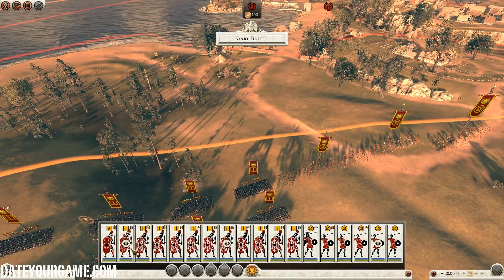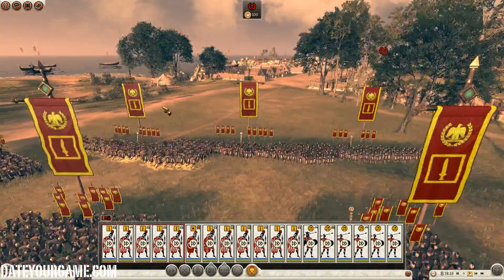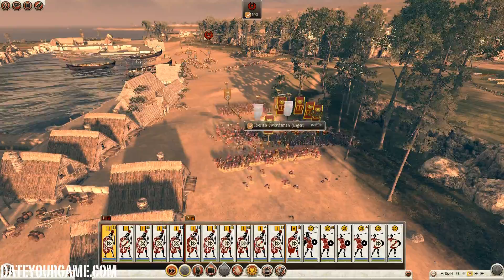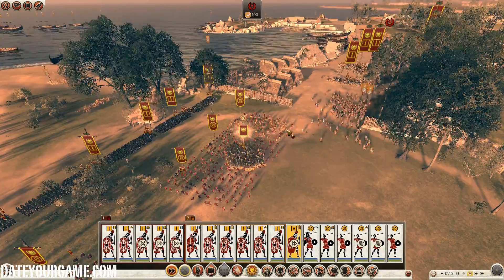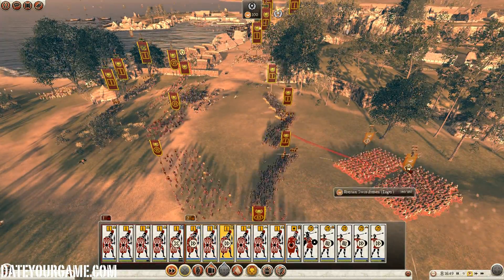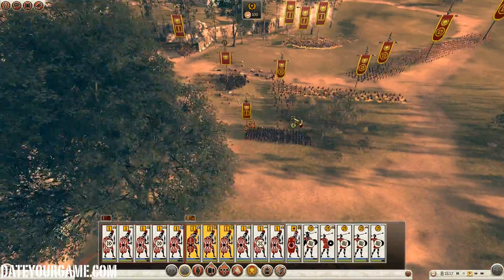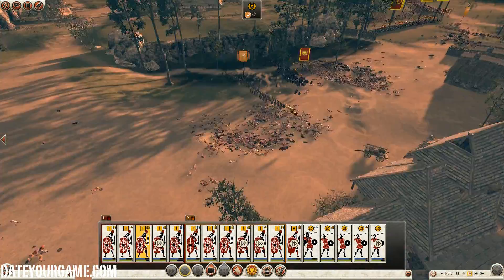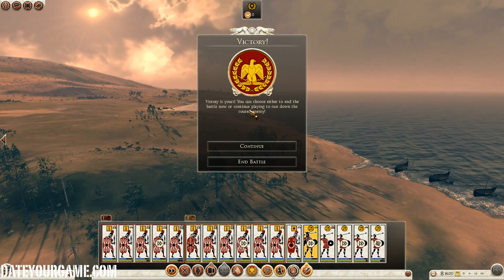Total War Rome 2 Legendary Roman Campaign Chronicle 40 By Attila16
Total War Rome 2 Legendary Difficulty will be easy after watching this series of videos by the Old School Attila16. Starting from day one of release of the game this series show all the fast learning process of the game in simple terms that you will be able to apply in your own campaign.

A Word about the Author:

Attila16 was the one that started it all on Youtube when it comes Total War Let's Play back in 2006, with the Carthaginian Campaign Chronicles and German Chronicles. He has many of the most viewed Total War Videos on Youtube, related to Rome Total War, Medieval II Total War, Empire Total War and Shogun 2 Total War. His creations were enjoyed by millions of viewers on Youtube alone in many different games. He was also Nominated for the Community Award by Creative Assembly in 2007 after the fans spoke. He is part of the 1% of the Total War players that finished all Total War at the Legendary Difficuty so that should be a very interesting way to learn the game to watch him!